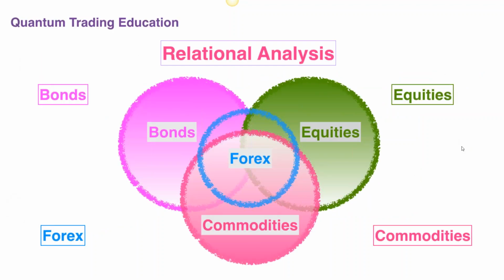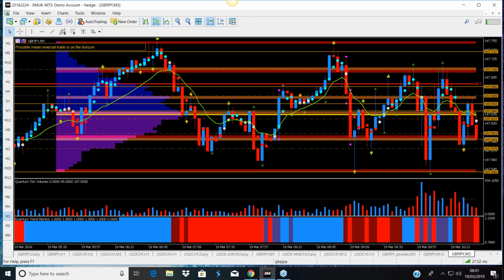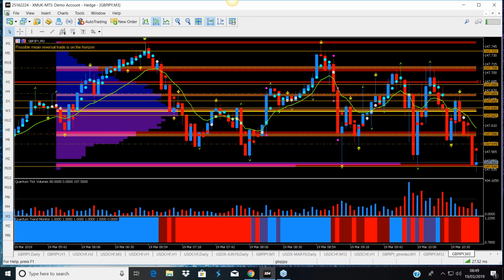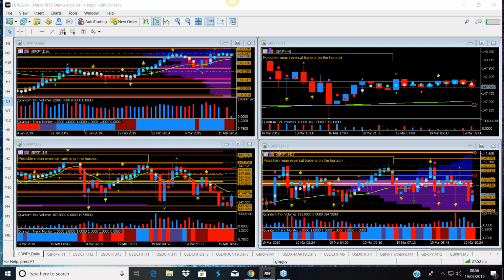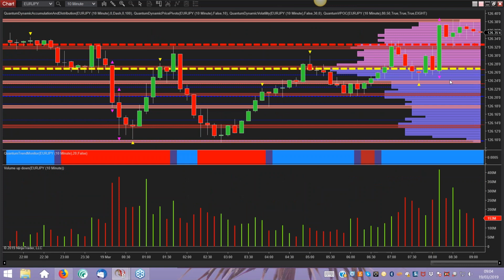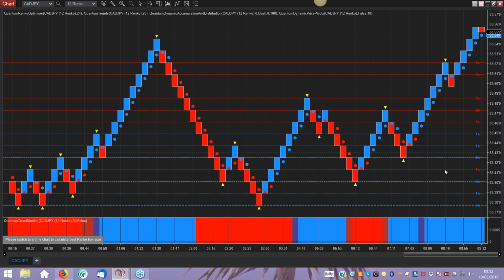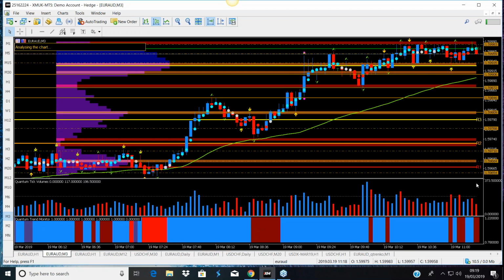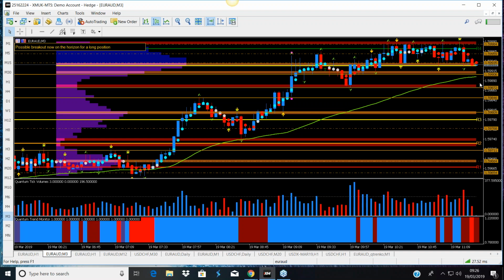A powerful blend of support and resistance using price and volume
Risk Disclosure TESTIMONIAL DISCLOSURE: TESTIMONIALS APPEARING ON QUANTUM TRADING MAY NOT BE REPRESENTATIVE OF THE EXPERIENCE OF OTHER CLIENTS OR CUSTOMERS AND IS NOT A GUARANTEE OF FUTURE PERFORMANCE OR SUCCESS. A wonderful forex trading session with so many lessons, and in particular around the concepts of support and resistance when viewed from both a price and volume perspective.

Price based support and resistance is a key plank of any technical analysis, and here we take a look at these indicators for both MT4/5 and also NinjaTrader. Both give clear and precise levels and just as importantly, the strength of such levels. Support and resistance from a volume perspective are less well known, and this is where the volume point of control steps in delivering high volume and low volume nodes on the chart based on volume price and time. The longer price remains in a region, then the deeper the concentration of volume, and the shorter the period, the thinner the volume. These levels then present areas of support and resistance based on volume, and as with price based support and resistance, then give us a heads up as to where the price action is heading next. As thin levels of volume are approached, we anticipate the price to move through relatively quickly, and where we see deeper areas of volume, we anticipate price is likely to congest.

Using price based and volume based support and resistance is an excellent way to blend both approaches into one unified view of where price is heading next, or where it is likely to run into difficulty, which is all we need to know as a forex trader.